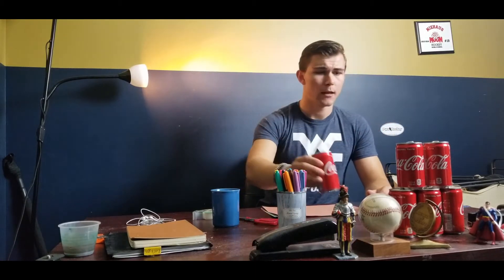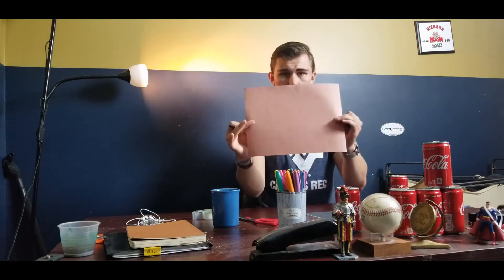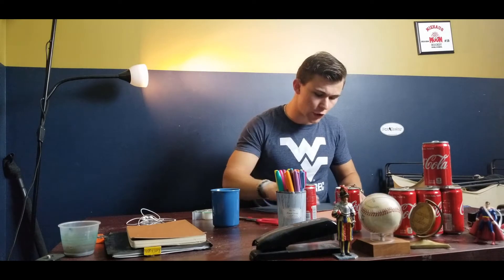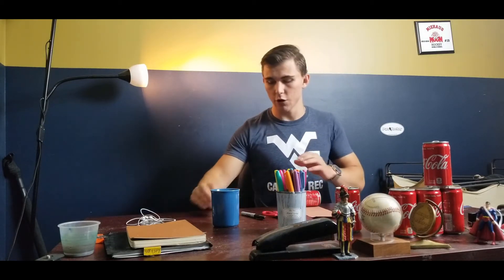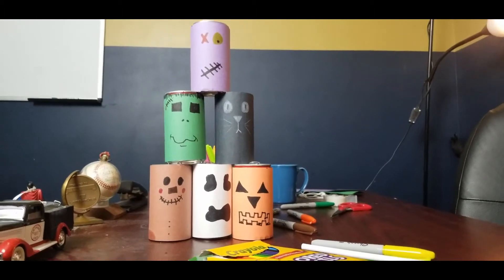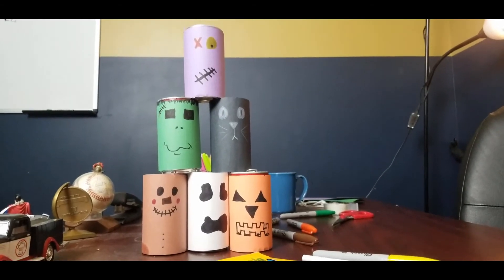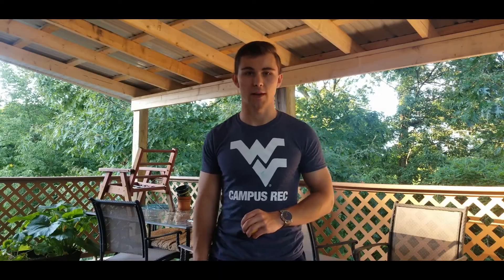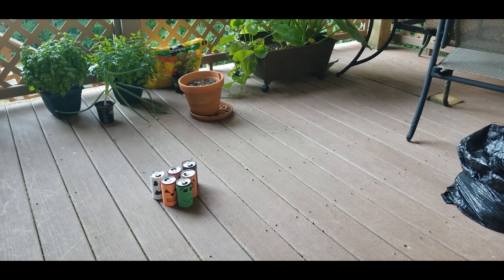WVU Campus Recreation - Virtual Summer Camp - Holiday Bowling